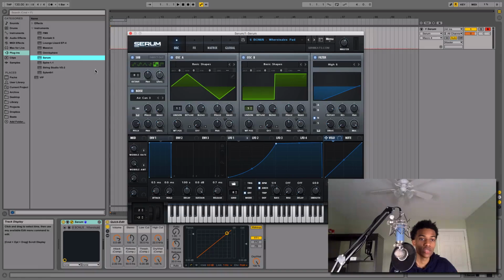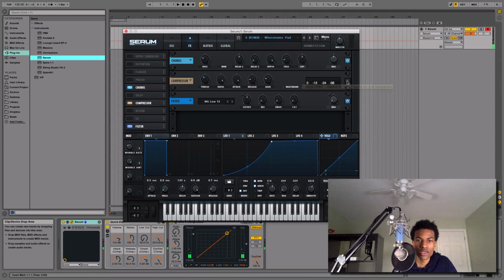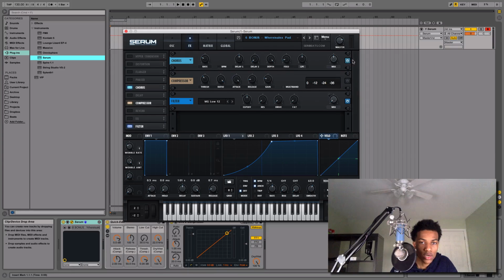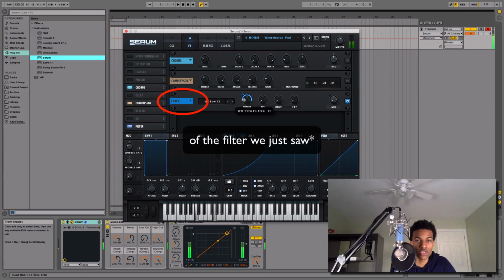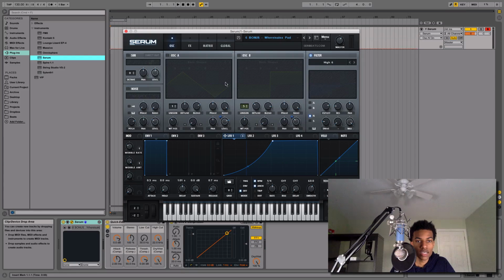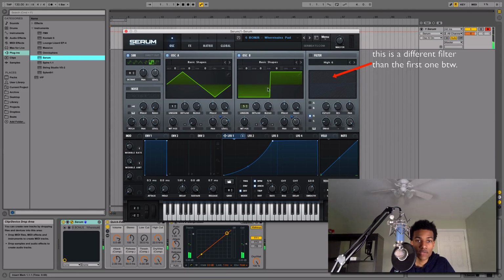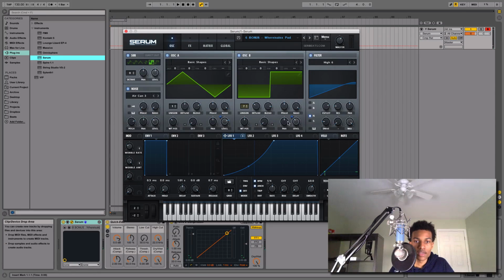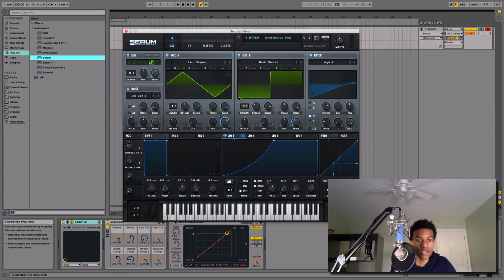Simple Production Technique To Improve Your Sound Design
for Beats & Production Tools!
Improving your Sound Design isn't about memorizing formulas or using logic, it's about expanding your "palette" of creative techniques until you have a wide enough array of go-to ideas.

 Deconstructing presets is an excellent way to quickly pick up techniques from the Pros. Now all you need is to understand the layout of your synth and a few presets. There's no use in reinventing the wheel :)